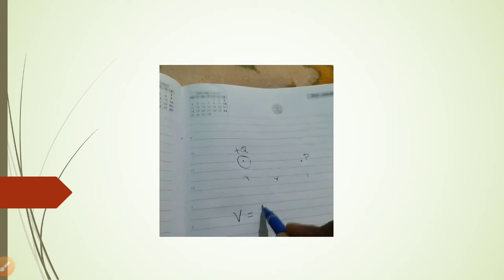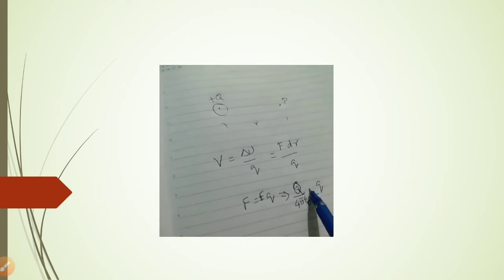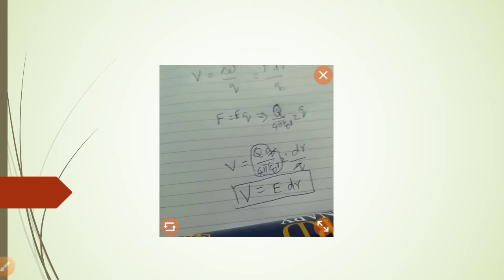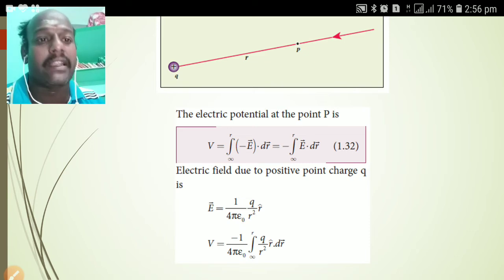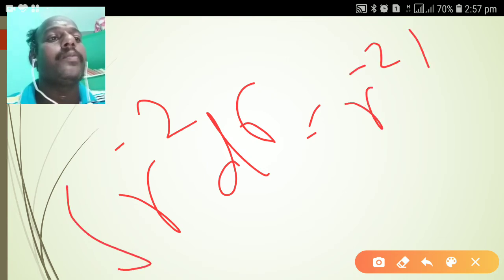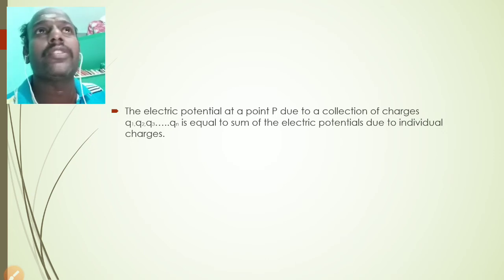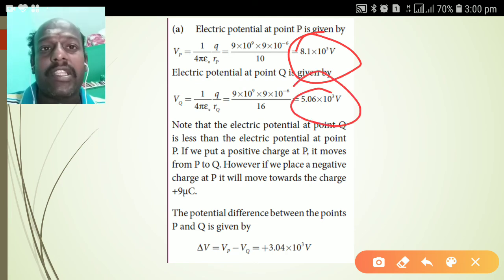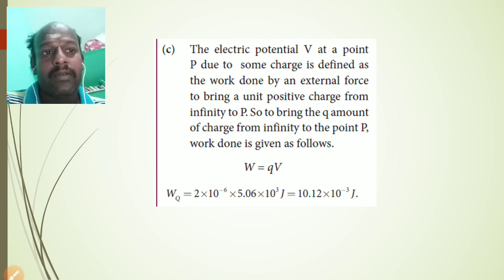Electric potential due to a point charge.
How the electric potential is vary with the distance,whether the electric potential is scalar or vector?